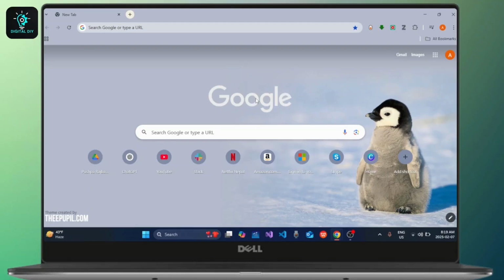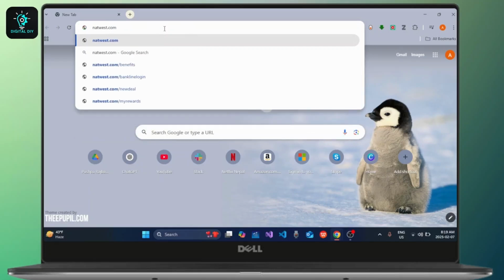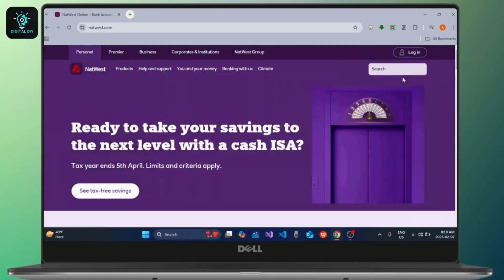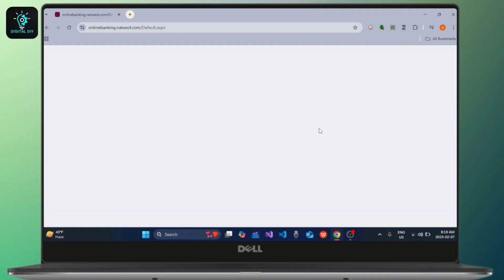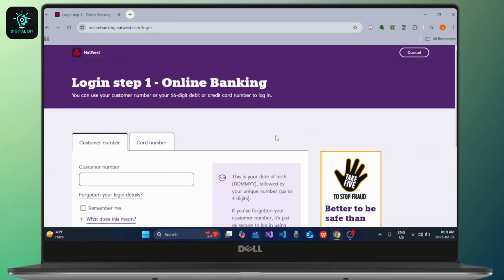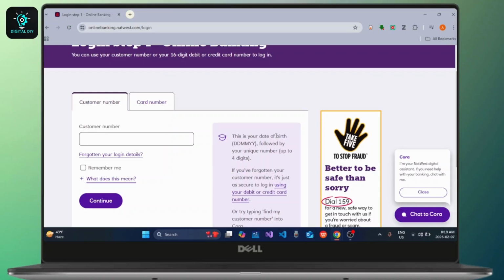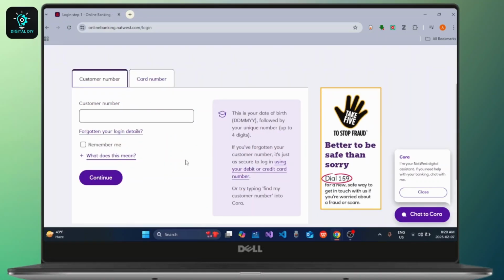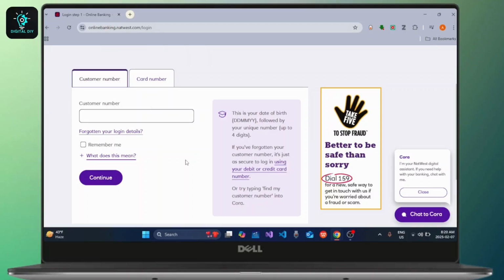How to Activate Natwest Debit Card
How to Activate NatWest Debit Card | Quick & Easy Guide

Want to activate your NatWest debit card? This step-by-step guide will help you activate your card quickly and securely. Learn how to log in to NatWest, enter your details, and complete the activation process. Watch till the end for a smooth experience!

🔹 Topics Covered:
✔️ Logging into NatWest
✔️ Entering debit card details
✔️ Activating your NatWest card

Chapter Timestamps:
00:00:00 - Introduction
Learn how to activate your NatWest debit card easily.

00:00:08 - Open a Web Browser
Launch your preferred browser and visit the NatWest website.

00:00:15 - Go to NatWest Login Page
Click the search bar, type natwest.com, and hit Enter.

00:00:22 - Access Online Banking
Click the Login button at the top-right corner.

00:00:30 - Enter Customer Details
Provide your customer number, date of birth, unique ID, or 16-digit card number to proceed.

00:00:40 - Navigate to Account Admin
On the homepage, select Account Admin from the menu.

00:00:48 - Select Activate Debit Card
Find and click the Activate Debit Card option.

00:00:55 - Enter Card Details
Fill in your debit card information and review the details.

00:01:05 - Complete Activation
Submit your request, verify the activation, and your card is ready to use!

00:01:15 - Conclusion